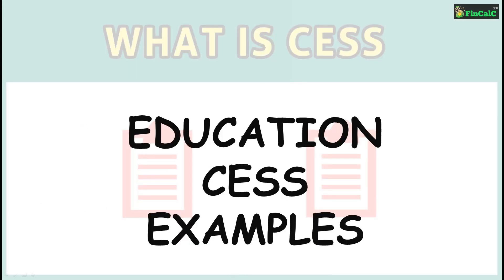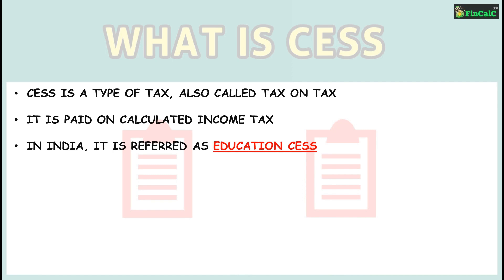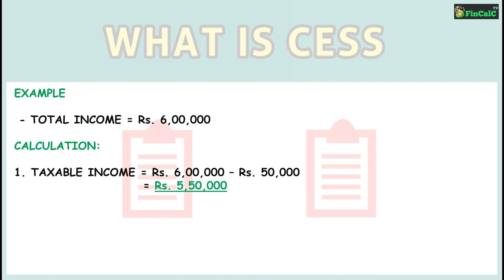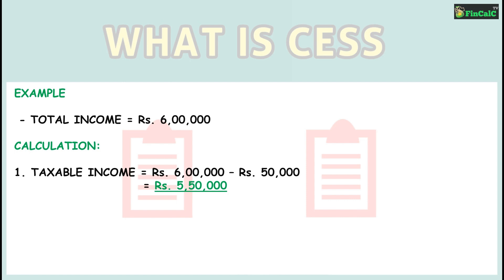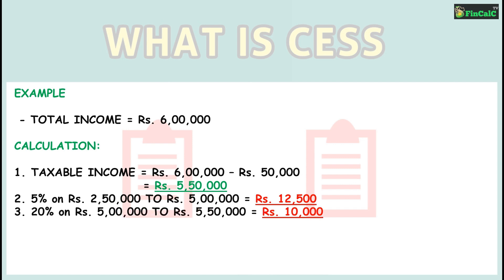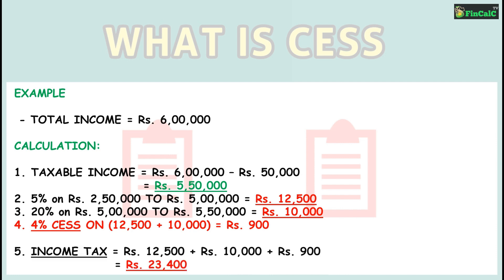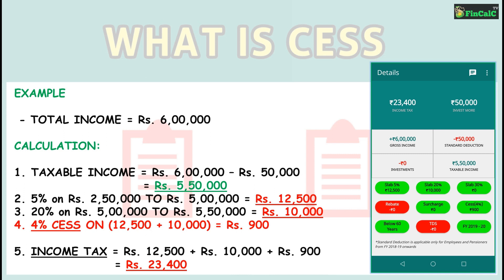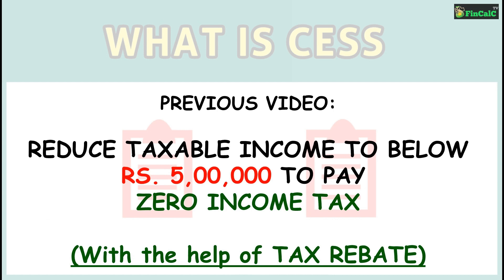#6 - What Is EDUCATION CESS | INCOME TAX CALCULATION EXAMPLE | FinCalC TV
GOOGLE PAY: abhilashgupta8149@okhdfcbank
BHIM UPI: abhilashvgupta@upi

Hello guys, welcome to another video in which we are going to see what is Cess, and how it will be applicable while calculating Income Tax.

Cess is a type of Tax which is also referred as Tax on Tax.
It is the Tax you pay on your calculated Tax.
In India, cess is usually referred as Education Tax.

Let us now see how this Cess will be applicable while Calculating Income Tax, with the help of example.
Let's say your total income in Financial year 2019-20 is rupees 6 Lacs.
In the previous video, we have seen that Standard Deduction of rupees 50,000 will be applicable in case you are an Employee or Pensioner, and this will reduce your Taxable Income to rupees 5 Lacs 50,000. Taxable Income is the Income on which we calculate our Income Tax.

If there are no investments made in Financial Year 2019-20, Income Tax will be calculated on Taxable Income of rupees 5 Lacs 50,000. So based on the Tax Slab rates for Financial Year 2019-20:
- 5% Tax will be applicable on income between rupees 2 Lac 50,000 to rupees 5 Lacs, which is equal to rupees 12,500.
- 20% Tax will be applicable on income between rupees 5 Lacs to rupees 5 Lacs 50,000, which is equal to rupees 10,000.
- 30% Tax Slab is not applicable in this case, since the income is not above 10 Lacs
- After calculating Tax based on all Slab rates, cess of 4% will be applicable on this Income Tax, which is equal to rupees 900, thus making your total Income Tax as rupees 23,400.

You can also download our Free Android App FinCalC, to calculate and check details of your Income Tax.

In one of our previous videos, we have seen how you can make use of maximum Tax rebate of rupees 12,500, by getting your taxable Income to below rupees 5 lacs.
So instead of paying Income Tax and cess of rupees 23,400, you can make appropriate Investments to get your Taxable Income to below rupees 5 Lacs and avoid any Income Tax to be paid.

In the upcoming videos, we will see what are the Investment options that we can use to reduce our Taxable Income in order to reduce our Income Tax.

The examples used are for Illustration purpose only.
Comment in comments section if you have any queries.